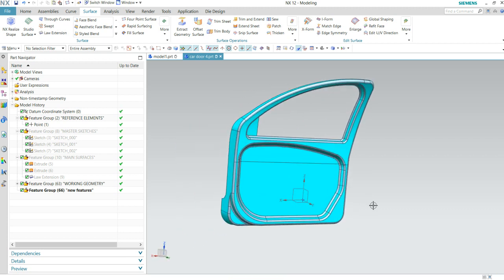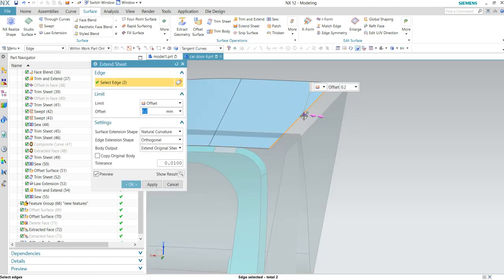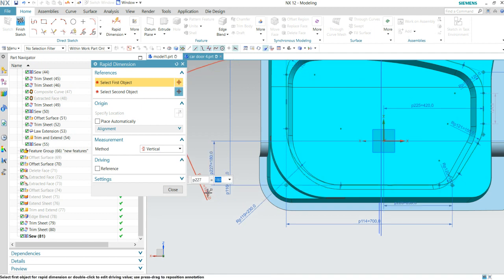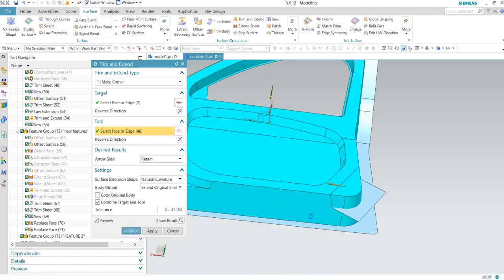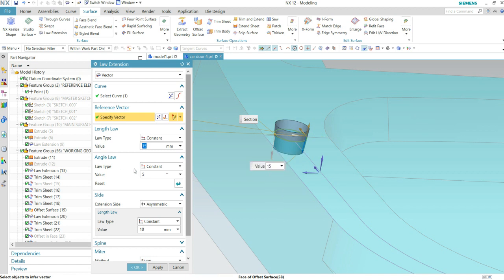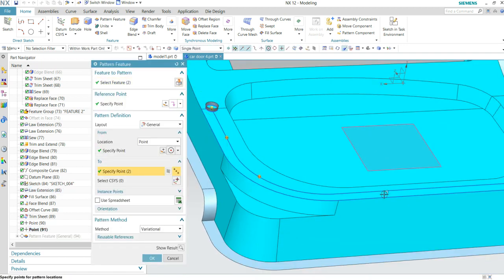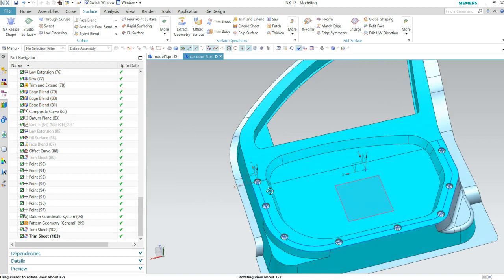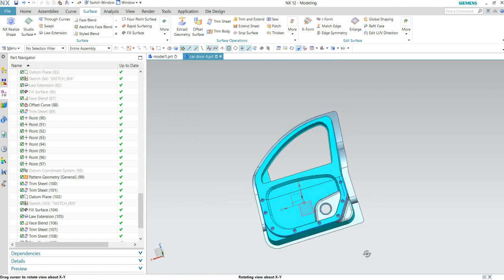CAR DOOR DESIGN USING UNIGRAPHICS PART 2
Please watch my first video about door design .I included basic shape with proper sketches in it.